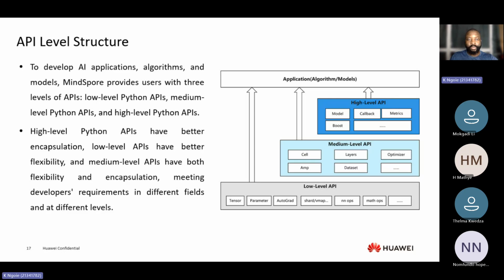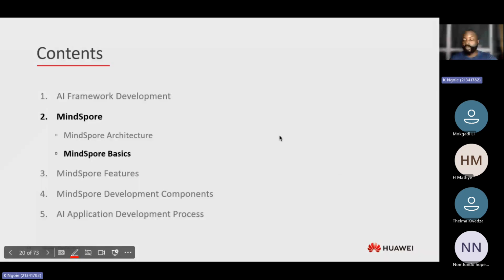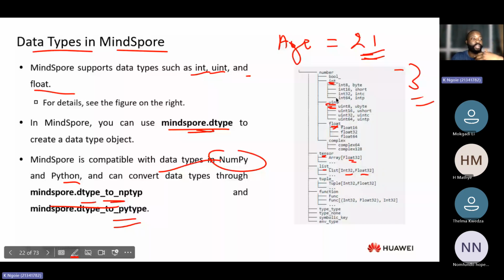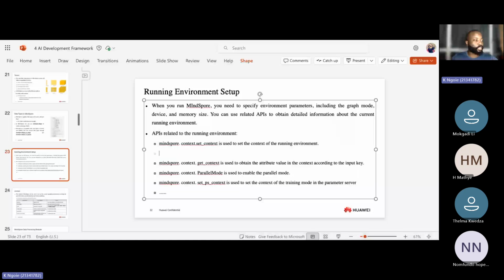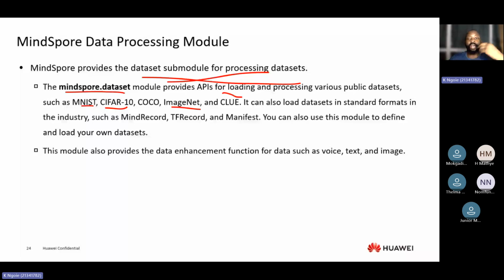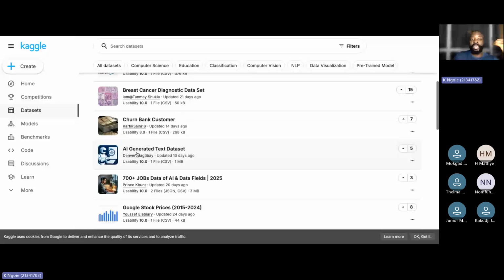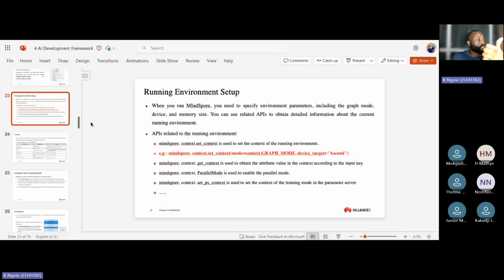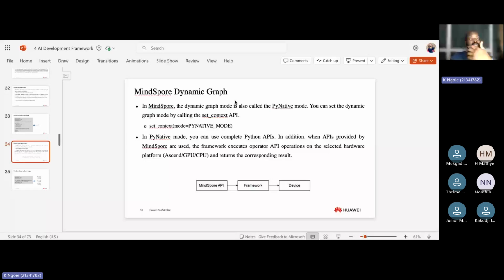HCIA AI class EPISODE 18 16JULY2025